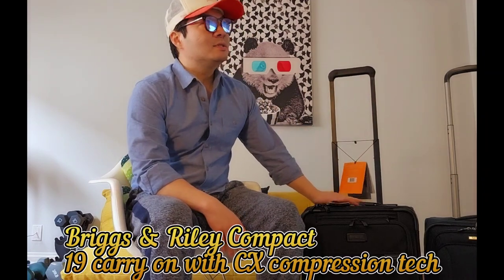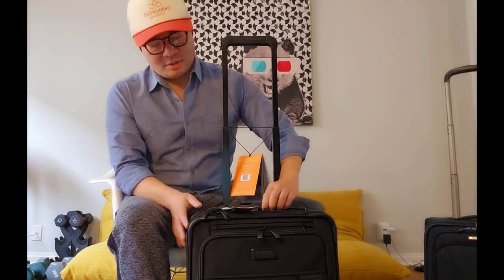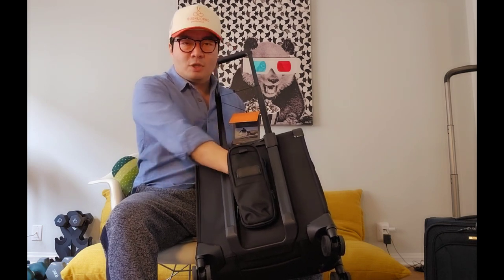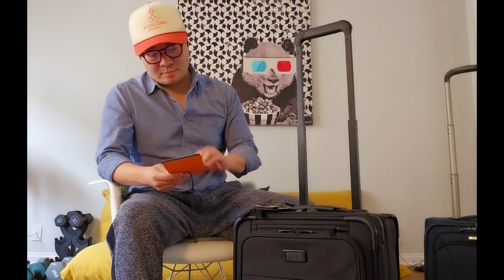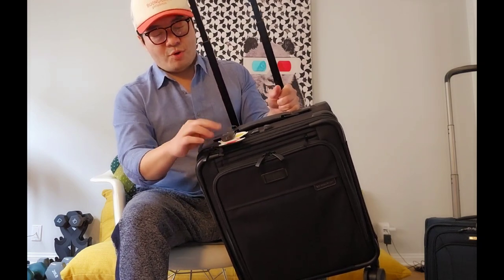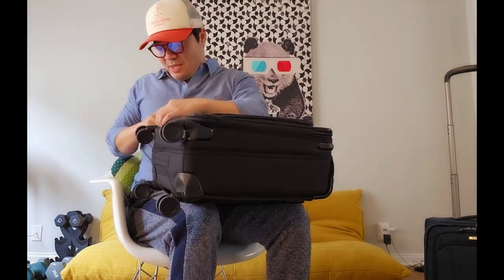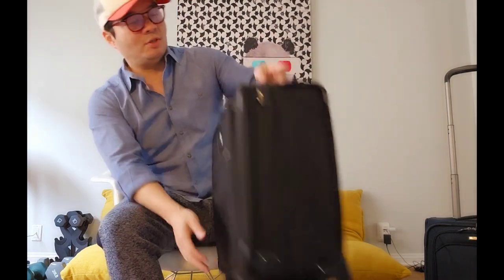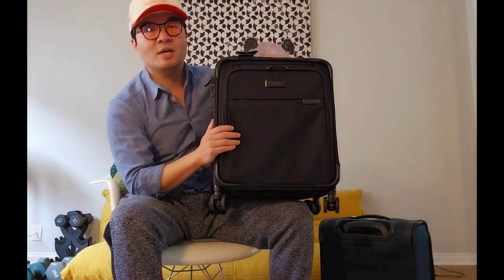Briggs and Riley Compact 19" expandable carry on. The perfect size for a minimalist traveler!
Review of my new Briggs and Riley Baseline carry on after using Monos hard shell suitcase for my Japan trip. Practicality over style pretty sums up the Briggs and Riley softshell luggage vs all the hardshell luggages out there.